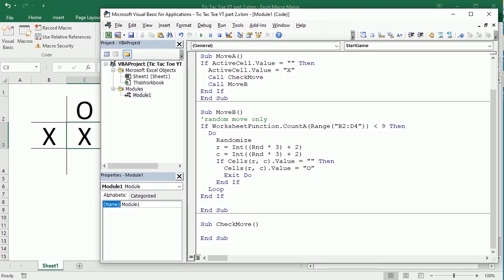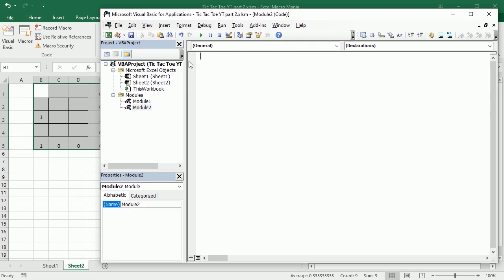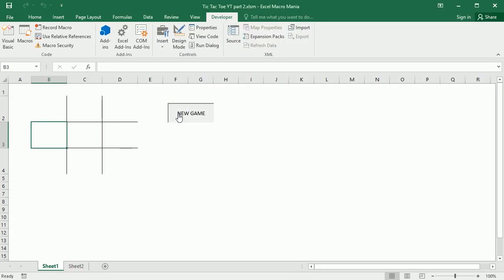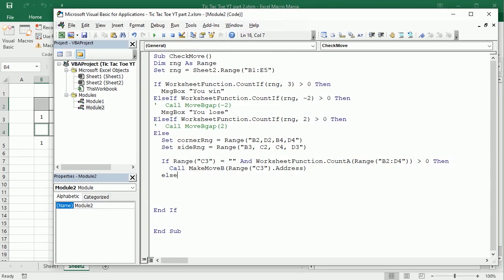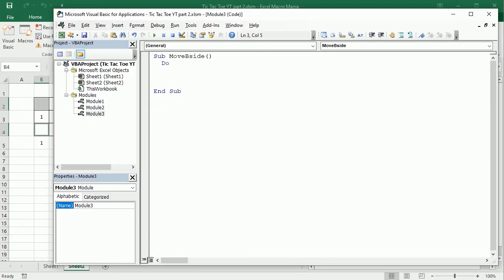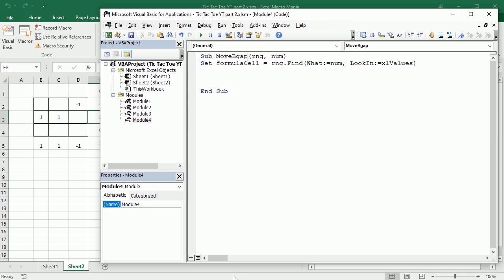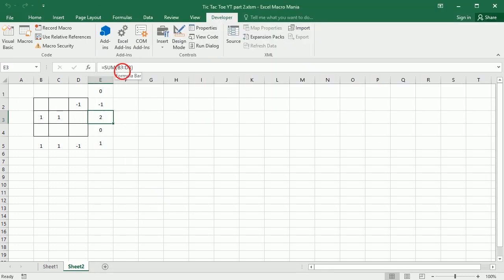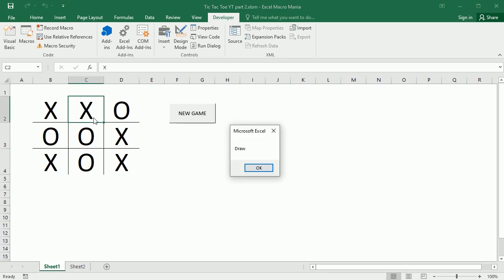Excel Tic Tac Toe VBA Algorithm Deep Dive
In a previous video we started creating the Tic Tac Toe game in Excel using VBA macros. In this video we see how to implement an algorithm to make the computer's move to try to win the game. This Excel version of Tic Tac Toe uses a numerical notation of +1 and -1 for each placed Xs and Os respectively, that allows to instantly check the status of the game and supports the algorithm that governs the computer's move.

And for other Excel VBA learning resources and applications visit any of the other blogs of the Excel Macro Mania saga: